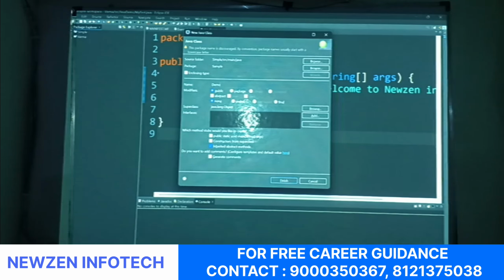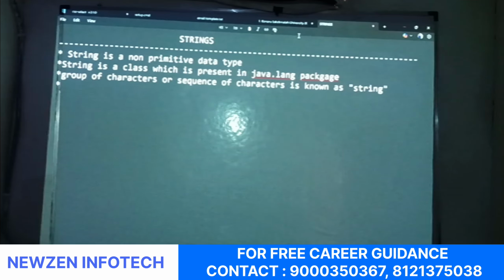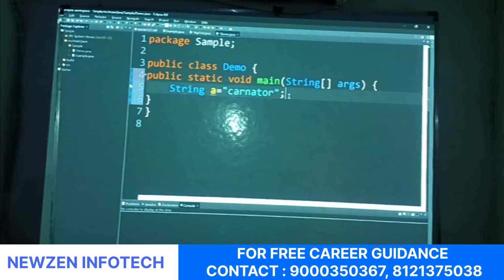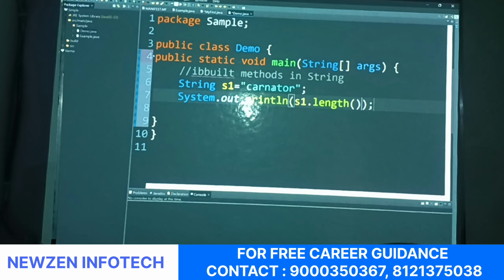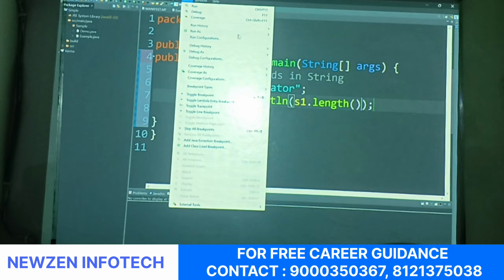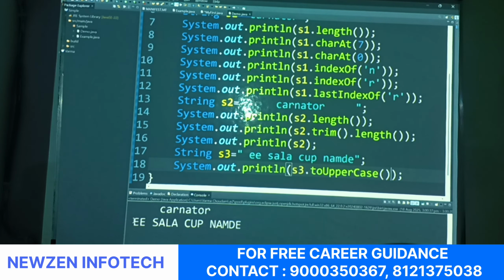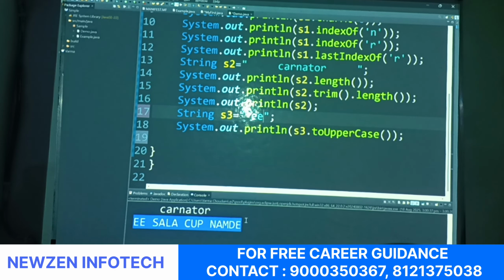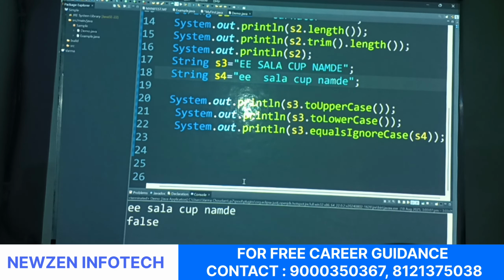Java Strings Explained | Beginner to Advanced in One Video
Welcome to the Java Strings Crash Course!
In this single video, you will learn everything about Strings in Java — explained step by step with practical coding examples.

📖 What You’ll Learn in This Video:

Introduction to Java Strings
How Strings are stored in memory
Common String methods (length, substring, indexOf, concat, equals, compareTo, etc.)
Difference between String, StringBuilder, and StringBuffer
String immutability explained
String performance tips & best practices
Coding interview questions with Strings
Hands-on examples for real-world coding

By the end of this video, you’ll have a clear understanding of Java Strings and be ready to tackle both projects and interview challenges confidently.

👉 This is a one-stop Java Strings tutorial – no need to watch multiple videos.

✔ Beginners starting their Java programming journey
✔ Students preparing for coding interviews & exams
✔ Developers who want a quick Java Strings refresher

📍 Location: Ameerpet, Near Pillar No. 1443, Hyderabad